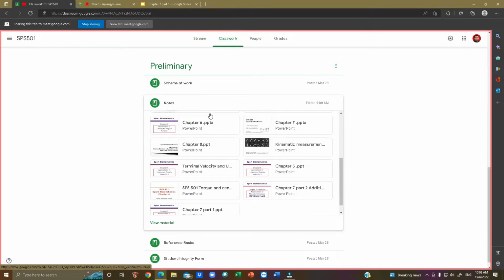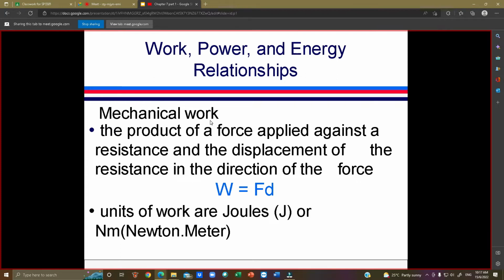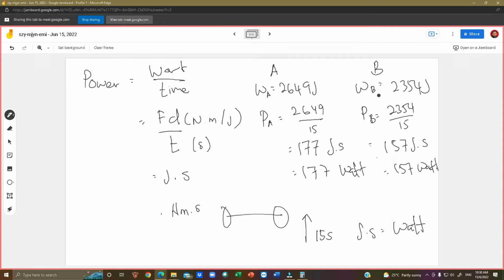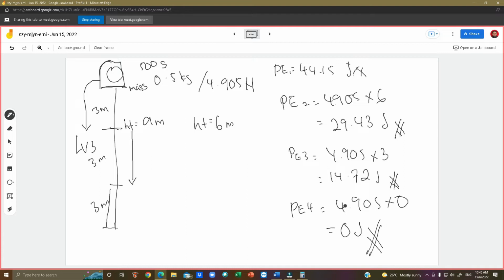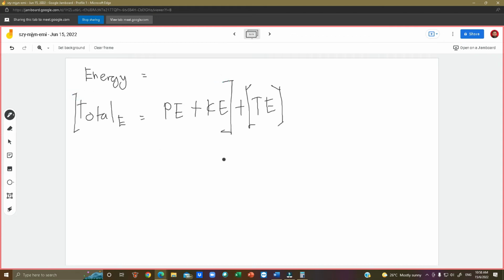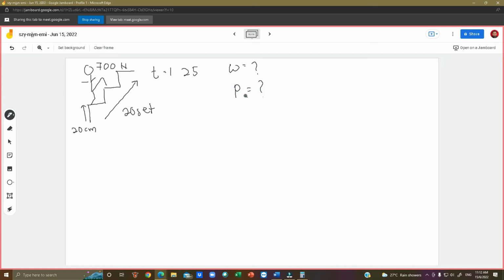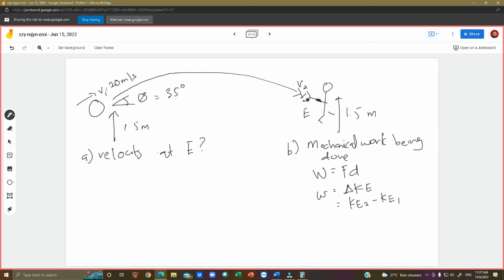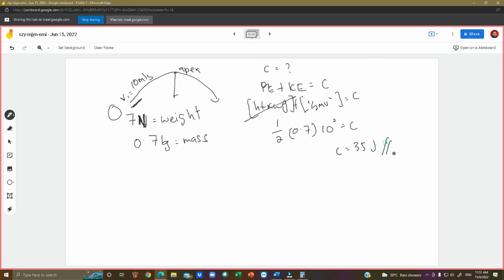Week 10 SPS501, Work, Power and Energy Approach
Approaches in movement analysis